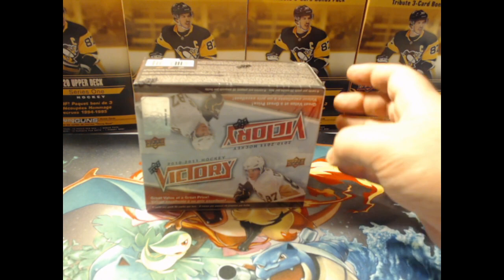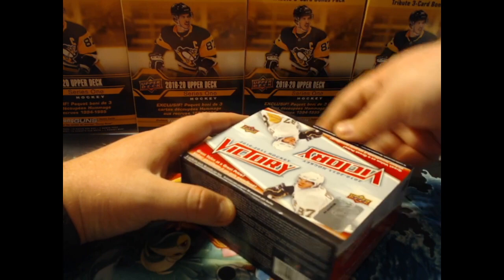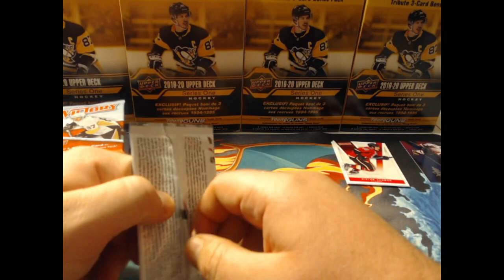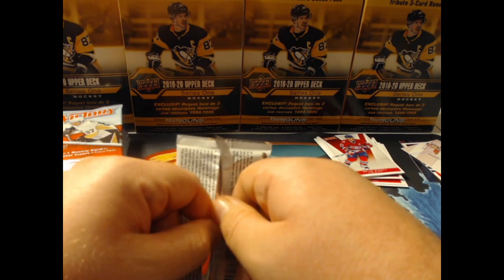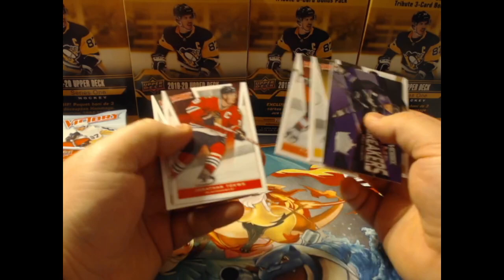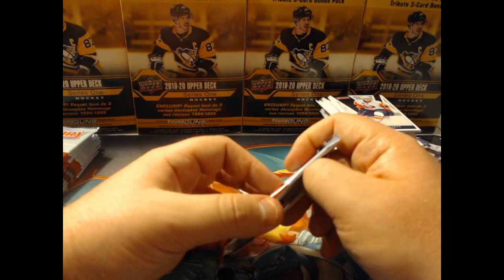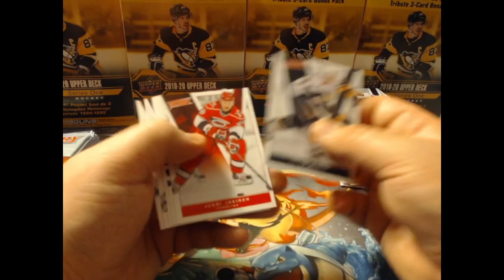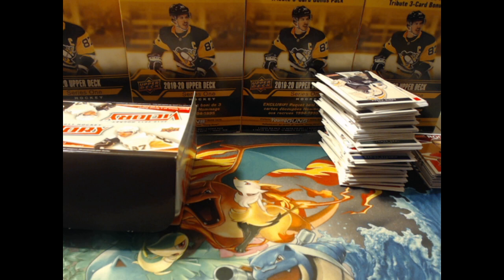OLDSCHOOL! Opening up 2010-11 UD Victory Hobby.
Lets hunt the class of 2010. Can we finally settle the debate, Taylor or Tyler?